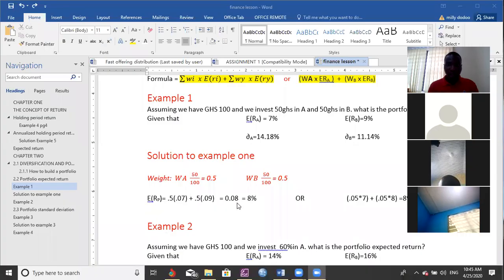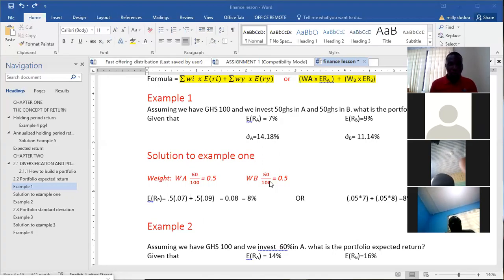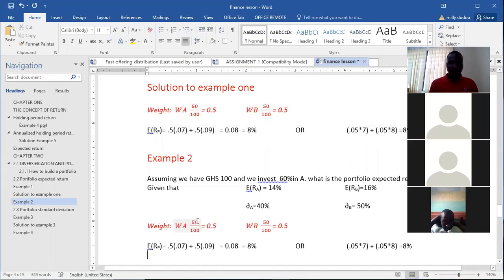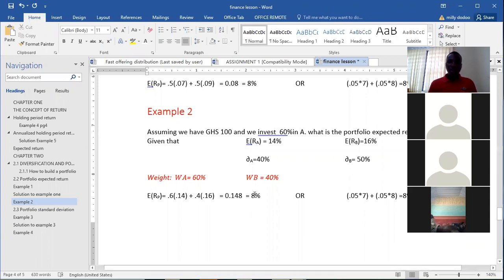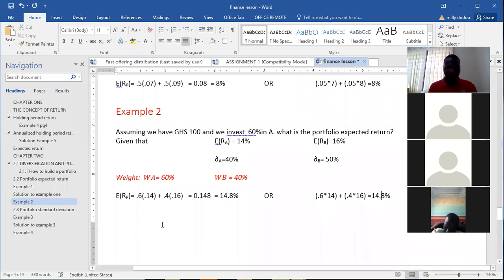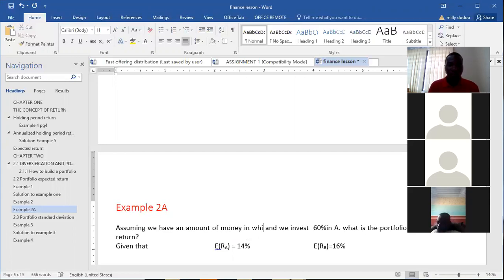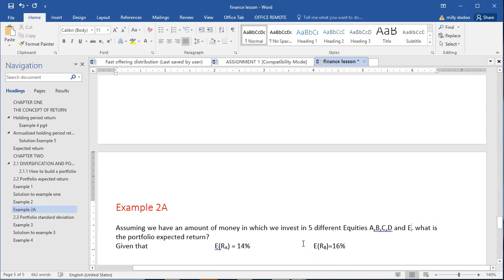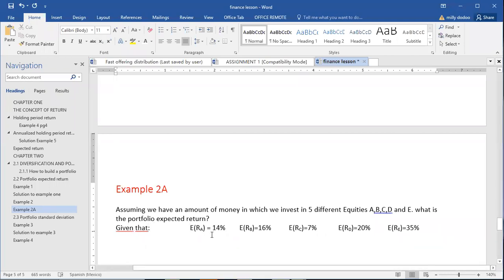Benport Classes Portfolio expected return Basics